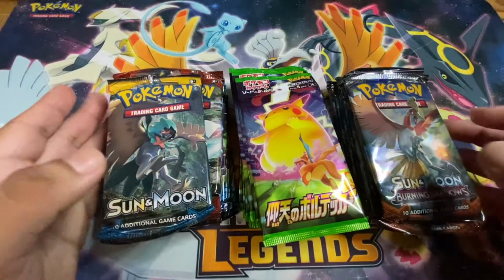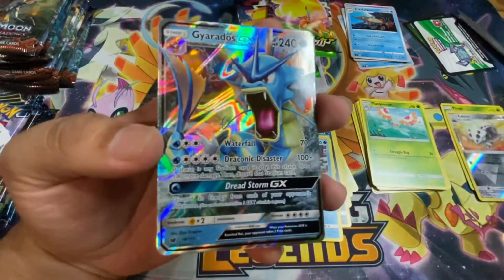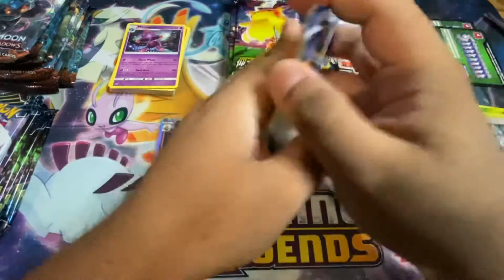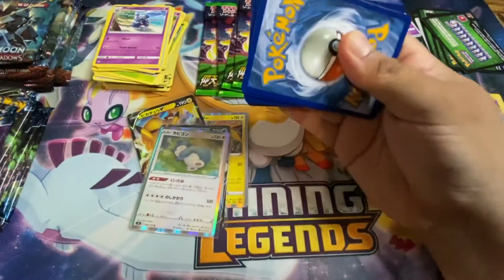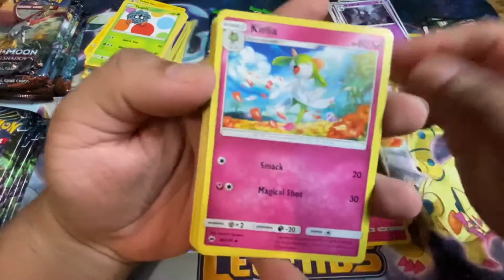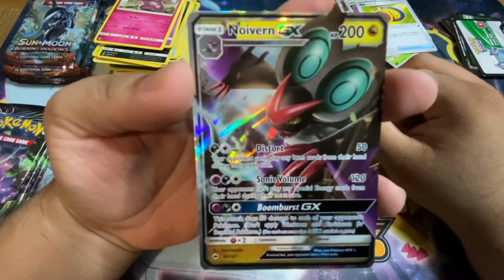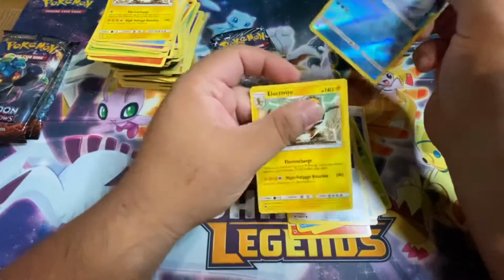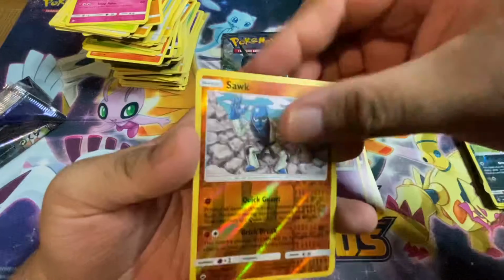Pokémon Burning Shadows Opening!!!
Hi everyone today I open some burning shadows packs plus some other packs that come from the pokeball tins. Plus I open the second half of the shocking volt packs.